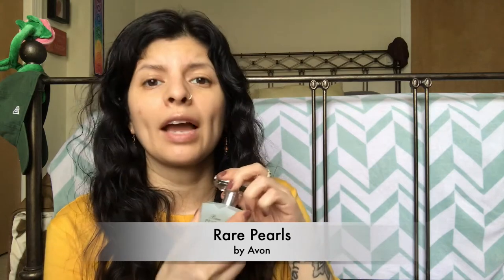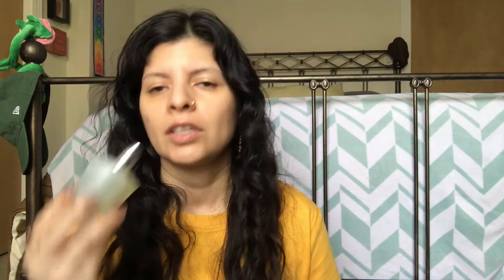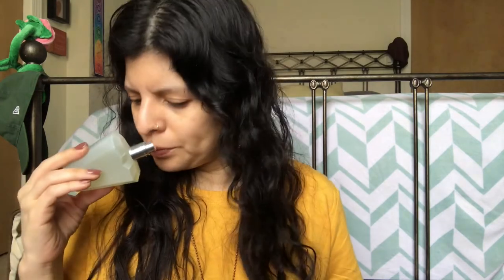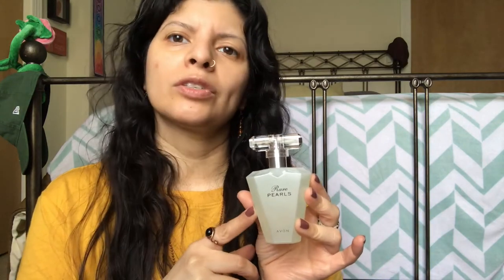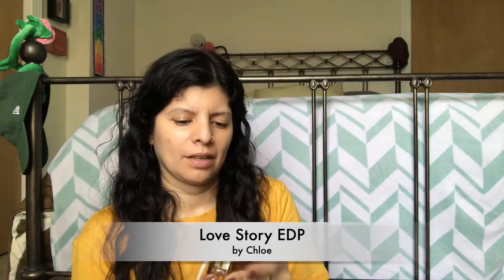FRAGRANCE HAUL | BLIND BUYS | PERFUME COLLECTION 2021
Hey guys,

These are my new babies that I've welcomed into my collection.  Some were blind buys and some weren't.  Enjoy!